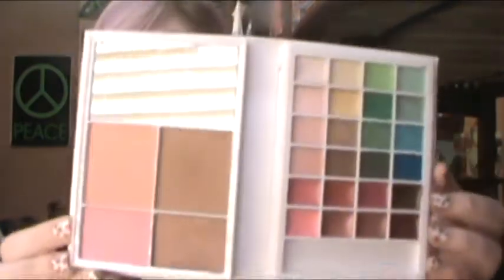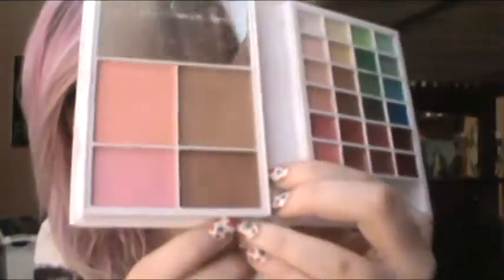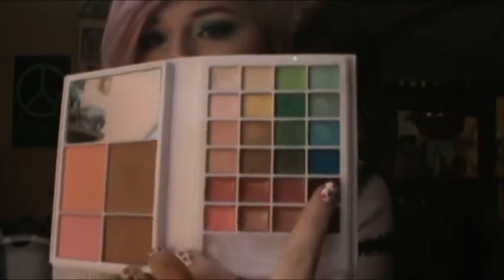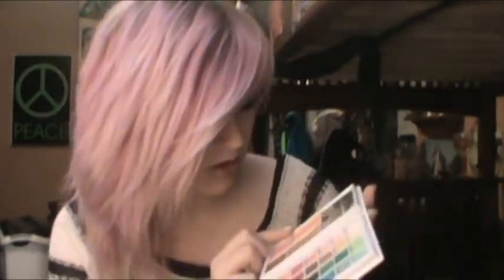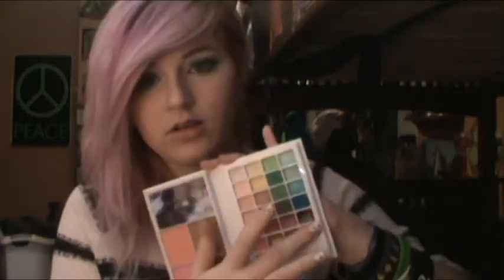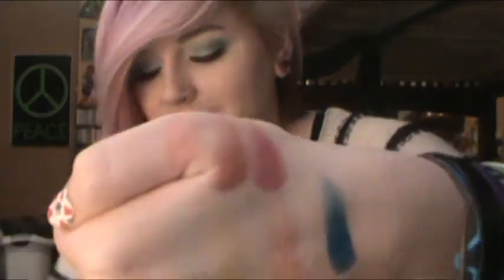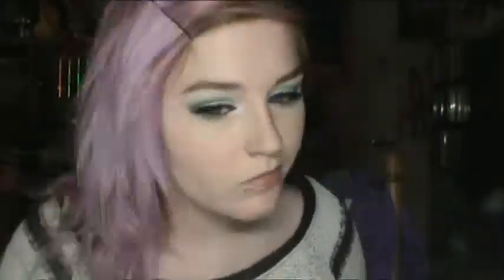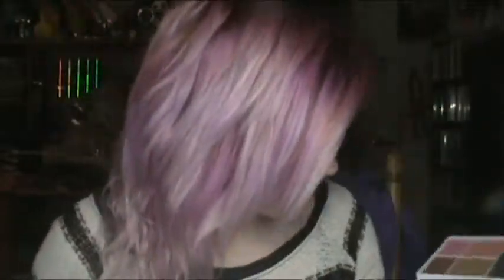E.L.F. Beach Beauty Day Palette Review & Tutorial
e.l.f. Beach Beauty Day Palette review & makeup tutorial
I got this at Target for around $6.
request any videos you wanna see in the comments :D

EYES:
e.l.f. Beach Beauty Day Palette (light green shadow + medium green eyeshadow + dark green eyeshadow + white eyeshadow + off-white eyeshadow)
Revlon ColorStay Liquid Liner in Black
Maybelline Eye Studio Gel Eyeliner in Black
Ulta Beauty Volumizing Mascara
False Eyelashes
Ardell Duo Clear/White Eyelash Adhesive

FACE:
e.l.f. Beach Beauty Day Palette (lighter toned bronzer + peach blush)

LIPS:
e.l.f. Beach Beauty Day Palette (pinky nude lip gloss)

drugstore affordable makeup review eyeshadow palette tutorial